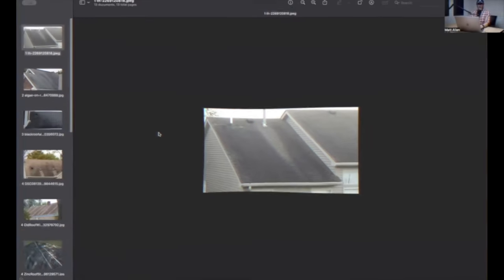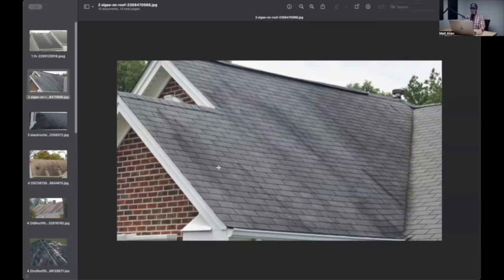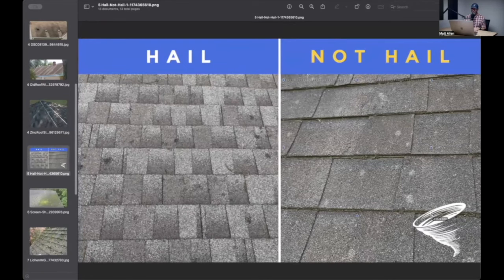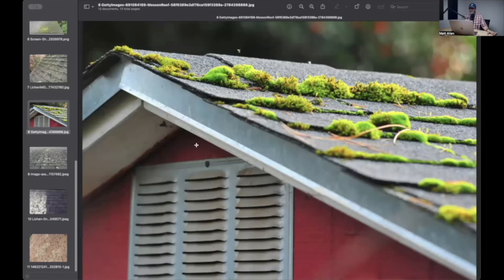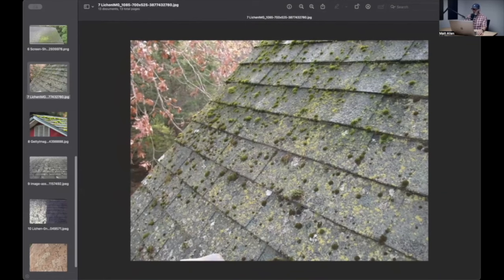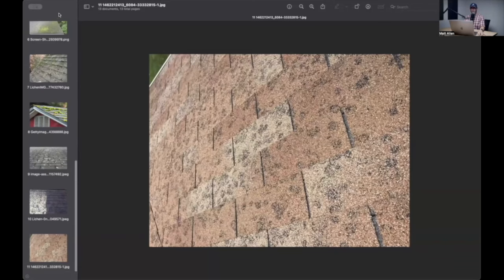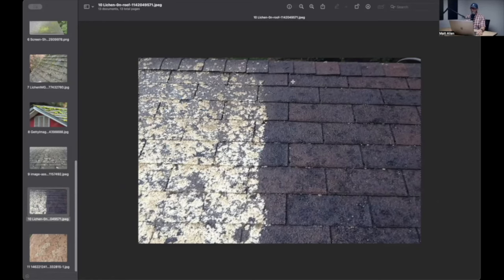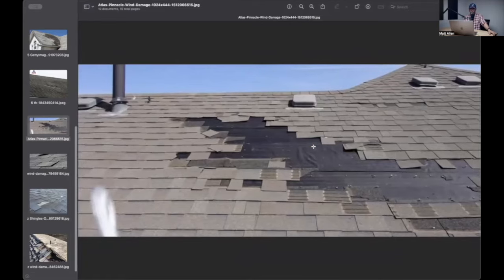Moss, Lichen, And Algae | You Won't Believe What Grows On Shingles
👉🏻👉🏻The FASTEST way to get working as an adjuster: Beginners Guide to a Claims Adjuster Career 👈🏻 👈🏻 Don't wait to watch this entire series for FREE right now

FREE GUIDES

PARTNERS